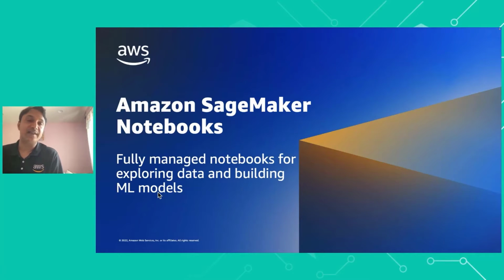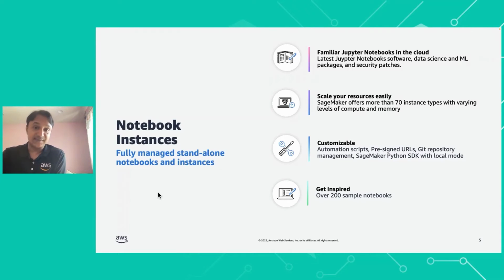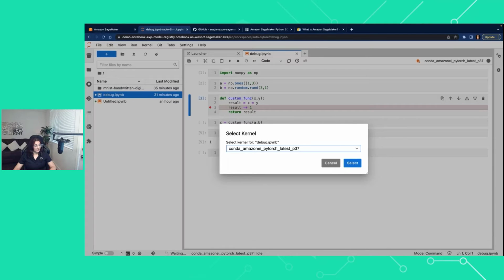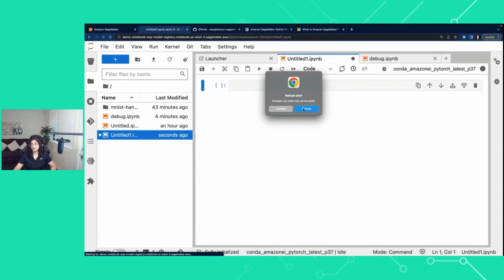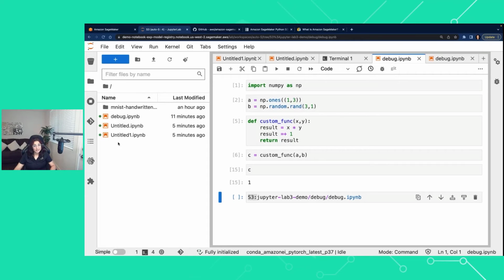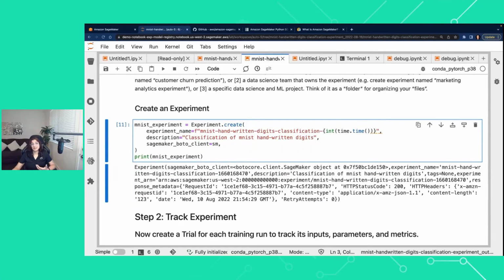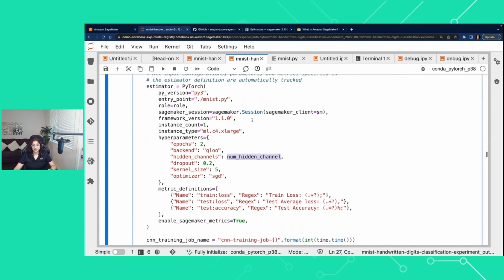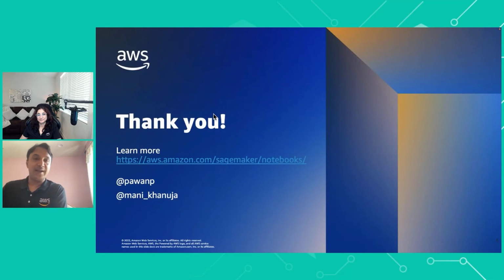Increase ML Development Productivity with Notebook Instances on Amazon SageMaker - AWS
Amazon SageMaker helps data scientists and developers to prepare data, build, train, and deploy high-quality ML models quickly by bringing together a broad set of capabilities purpose-built for ML. Join us as we walk through a hands-on demo of what you can do with SageMaker Notebook Instances, which now come with JupyterLab 3, bringing you the latest JupyterLab capabilities to boost ML development productivity. In addition to Notebook Instances, you will also see how to manage training jobs and models using SageMaker Experiments and Model Registry.

Learning Objectives:
* Objective 1: SageMaker Notebook Instances features demo, including JupyterLab 3.
* Objective 2: Managing training jobs using SageMaker Experiments.
* Objective 3: Managing models using SageMaker Model Registry.

***To learn more about the services featured in this talk, please